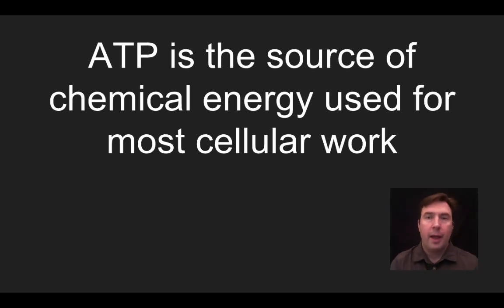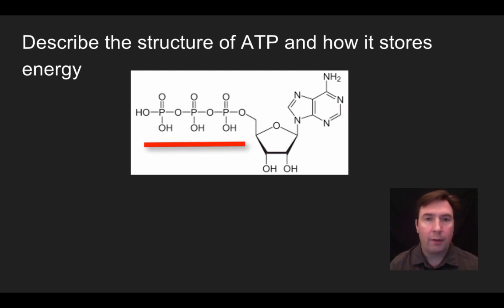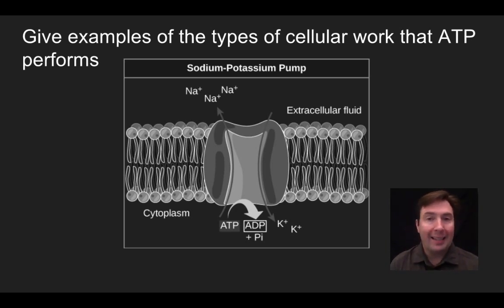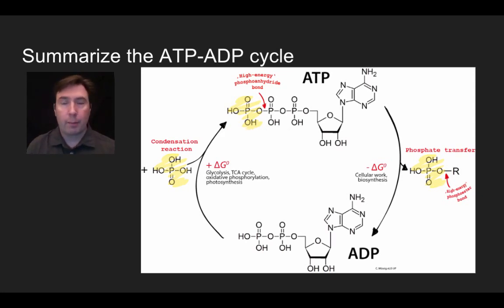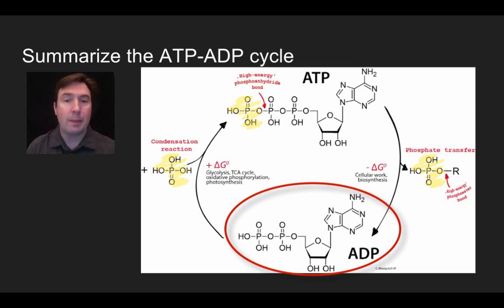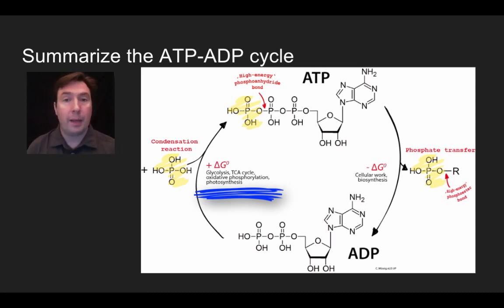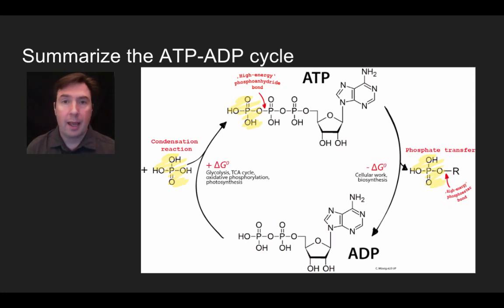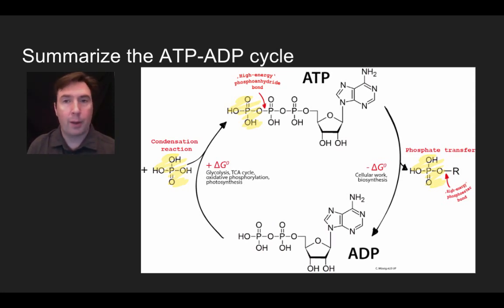Honors Biology: ATP Cycle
a. Describe the structure of ATP and how it stores energy
b. Give examples of the types of cellular work that ATP performs
c. Summarize the ATP-ADP cycle